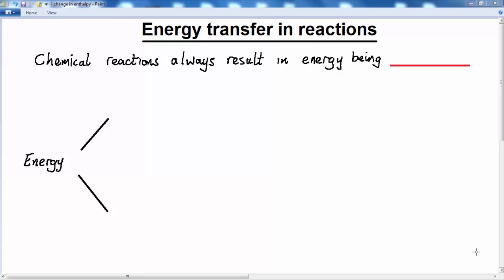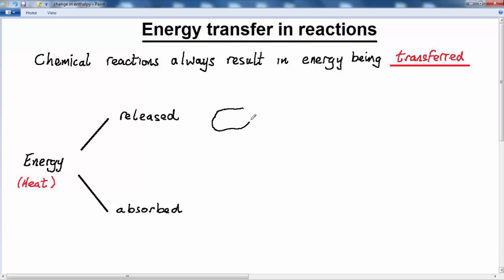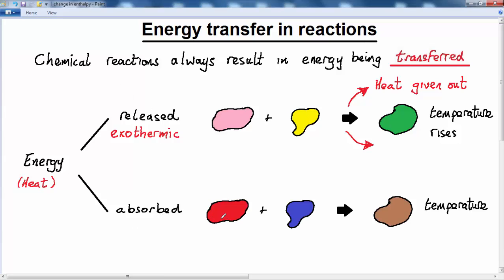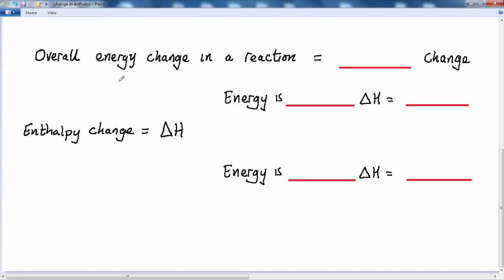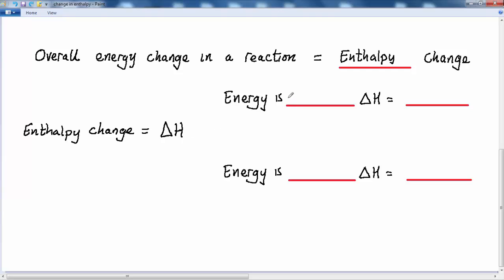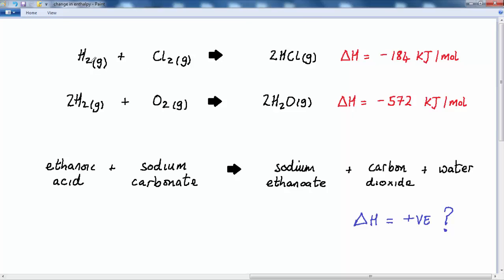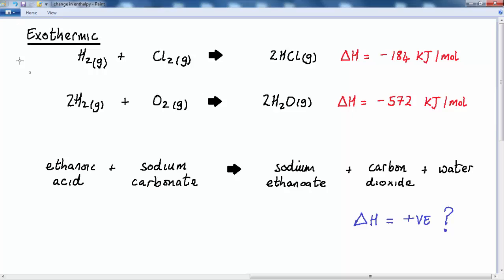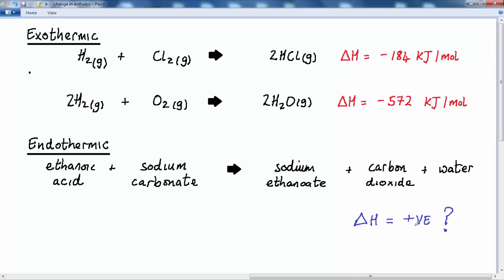GCSE CHEMISTRY - ENERGETICS AND ENTHALPY - LESSON 1 - energy transfer